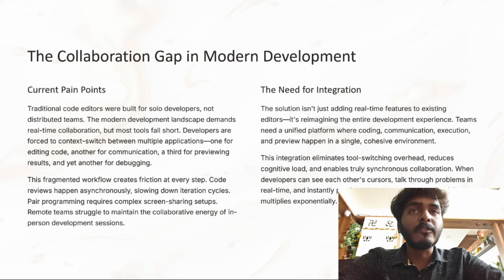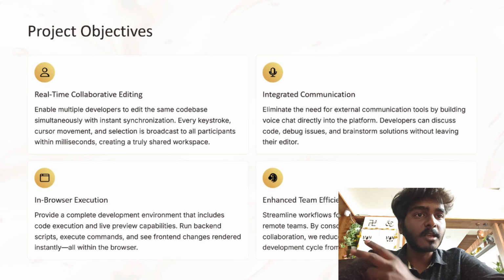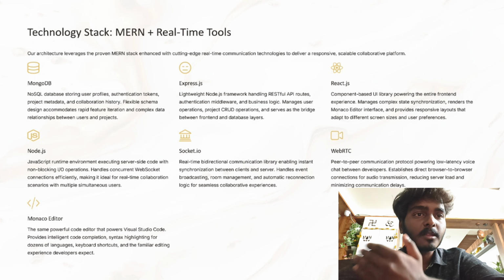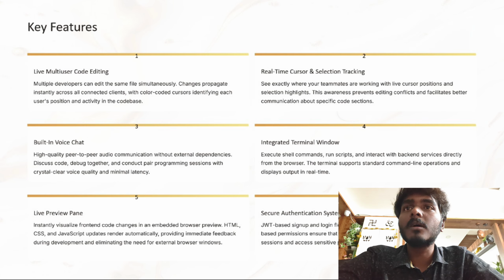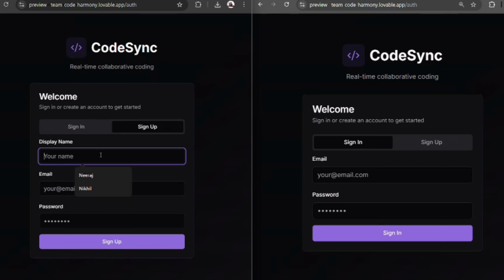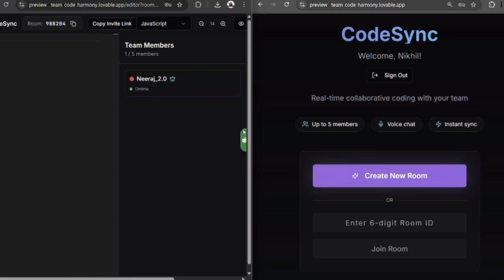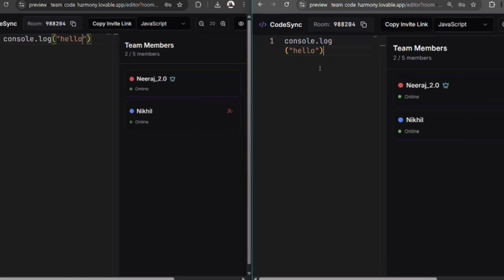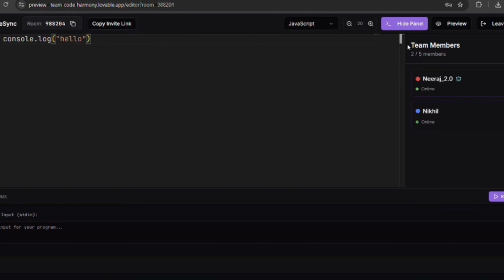Real Time Collaborative Code Editor using MERN Stack